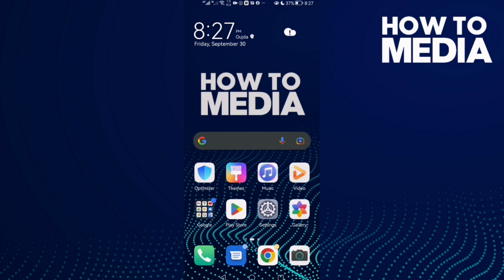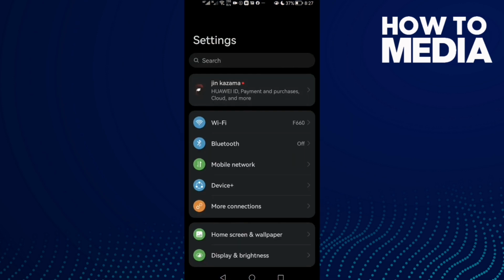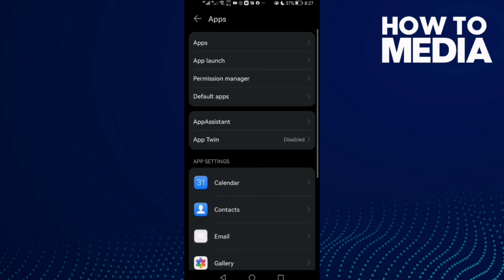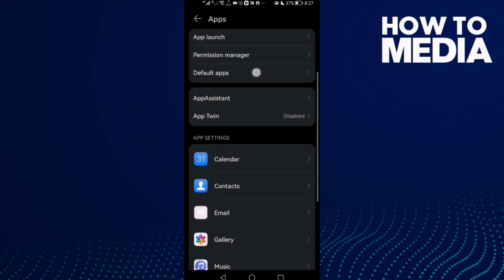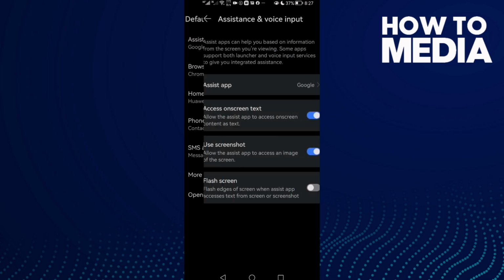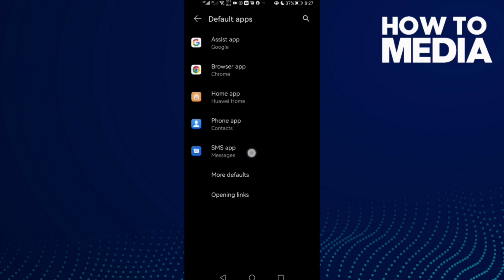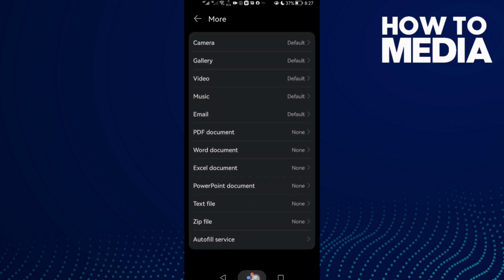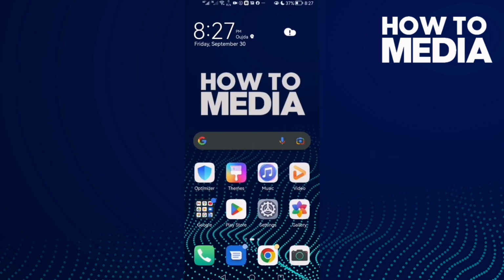How to Find Default Apps Settings Location on Android Phone 2022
in this video we discuss :